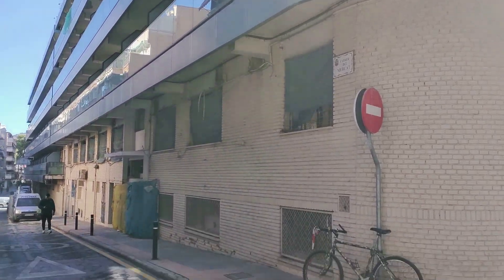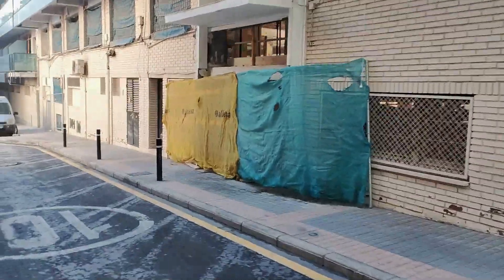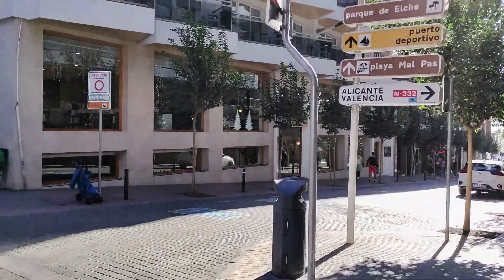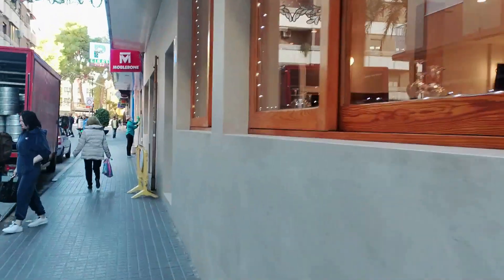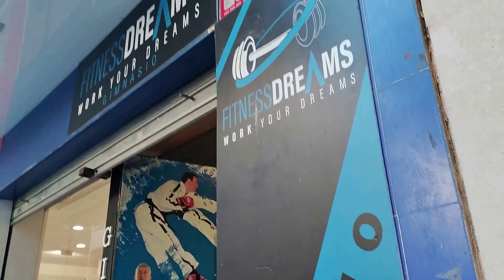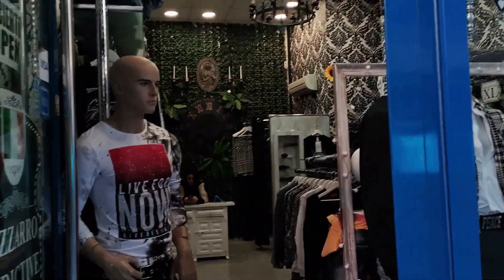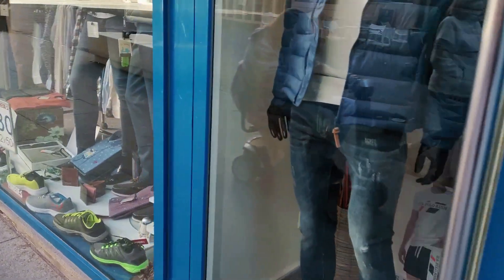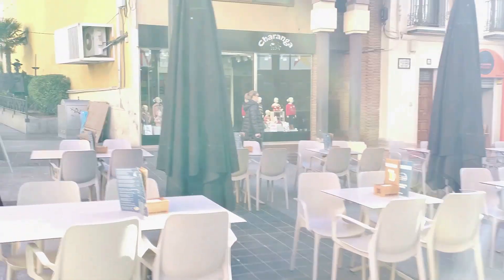Benidorm Info Walk!☀️💬🇪🇸Market Street Part 2 - NEW 4-STAR HOTELS‼️ Indoor Market,Shops!🍻🛍️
Today's vlog takes you for a walk along Carrer Mercat, right in the heart of the Old Town.. with video and news of a brand new hotel and a 4 star hotel, along with cafes and shops there's lots to discover!

If you enjoy this video, and would like to support my future vlogs by making a small donation, please click on the link below - thank you! x 💞☕